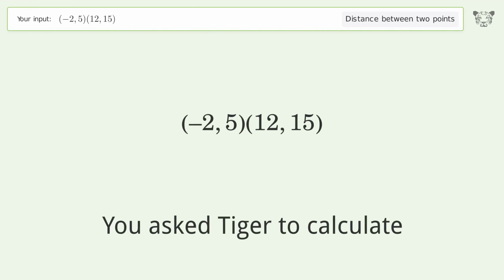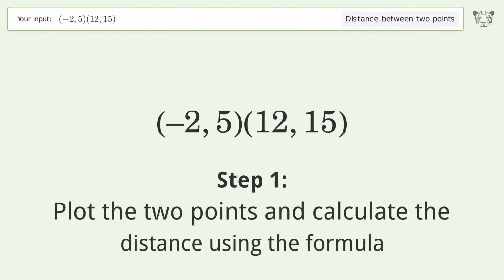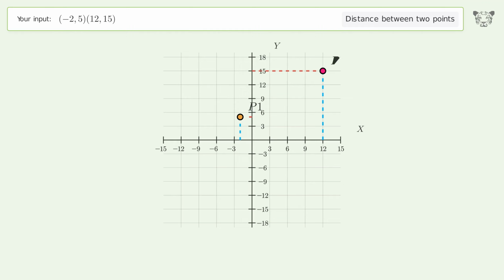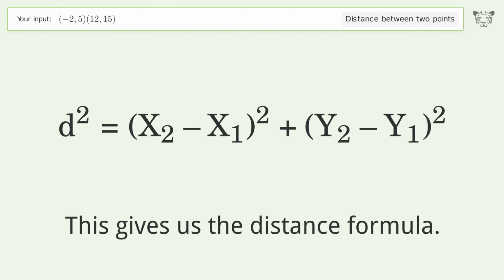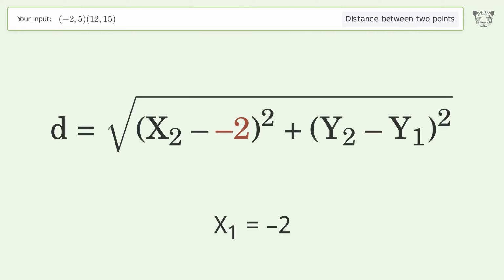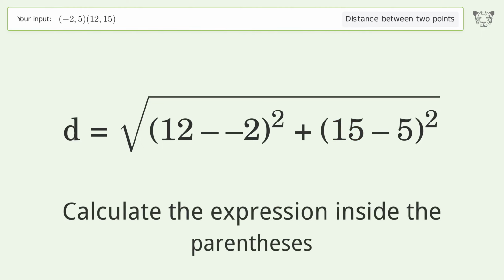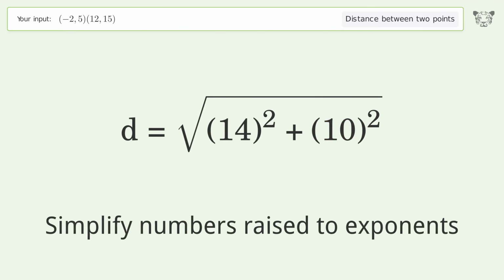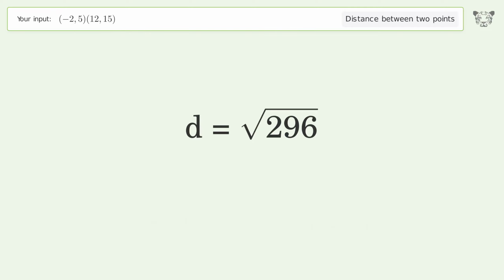Find the distance between two points p1 (-2,5) and p2 (12,15): Step-by-Step Video Solution